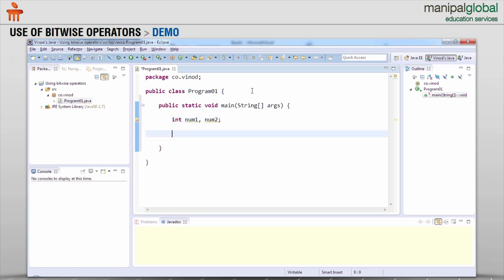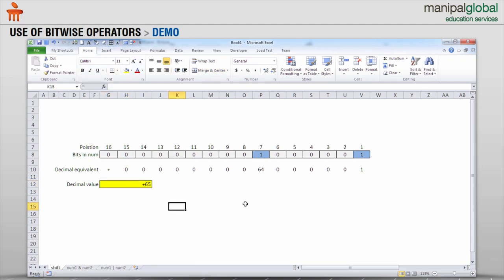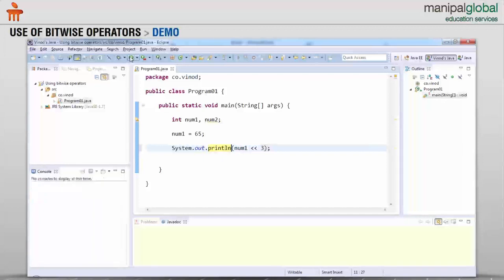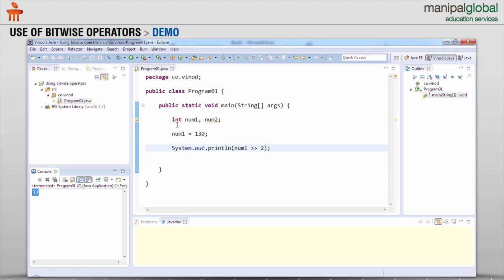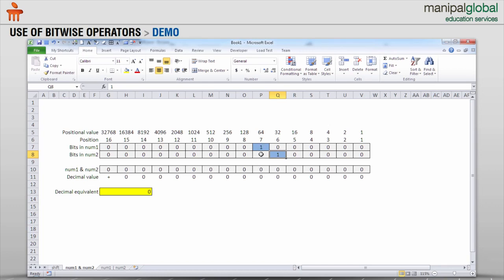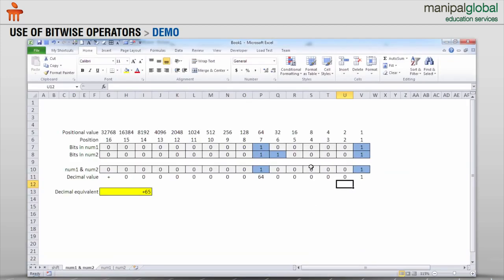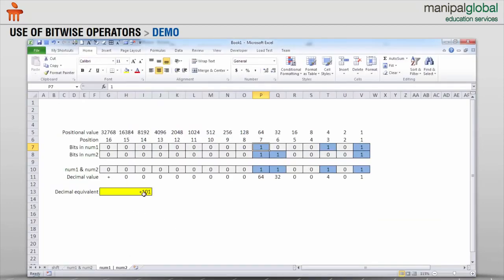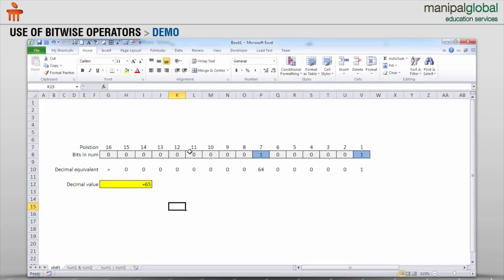java Demonstrating use of bitwise operators (java tutorial for beginners) Demo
java tutorial for beginners (java Demonstrating use of bitwise operators )- introduction to java course free